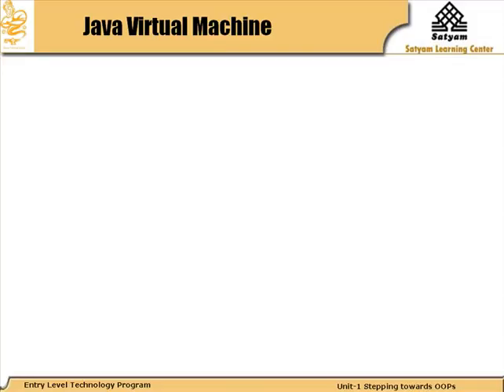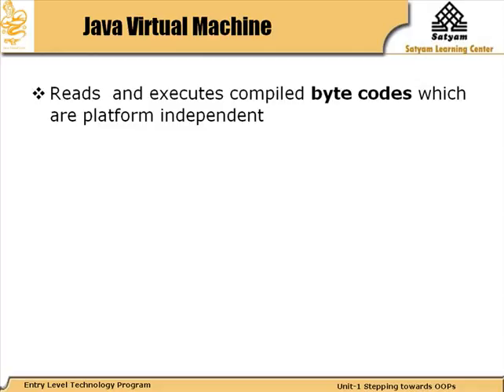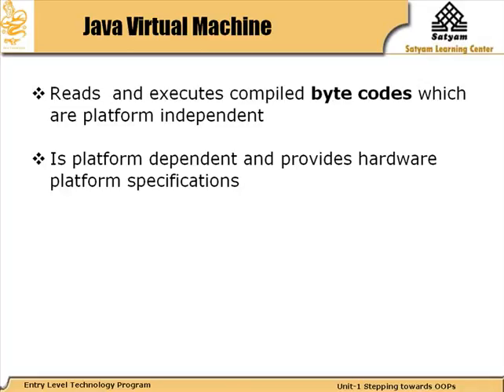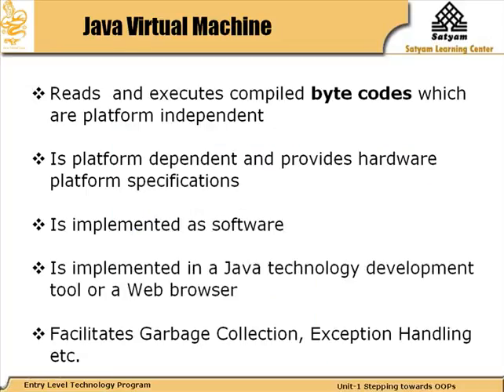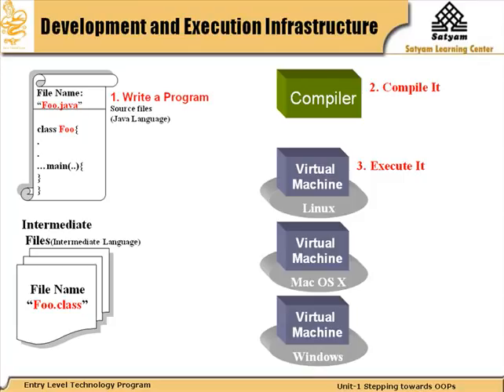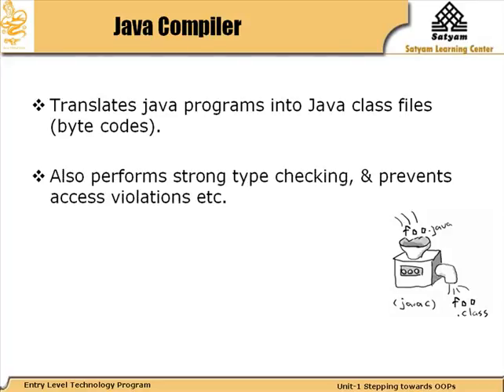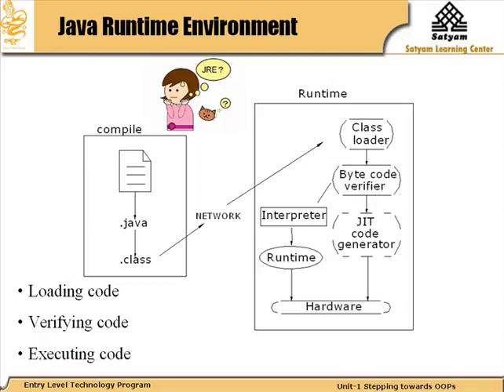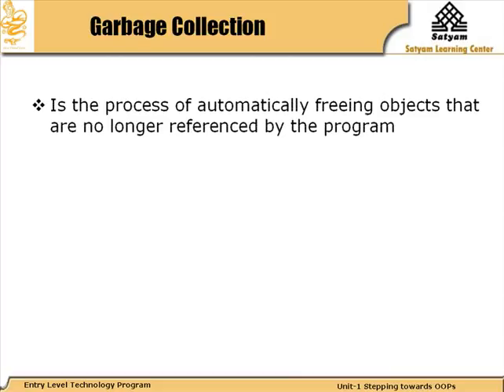java Virtual Machine